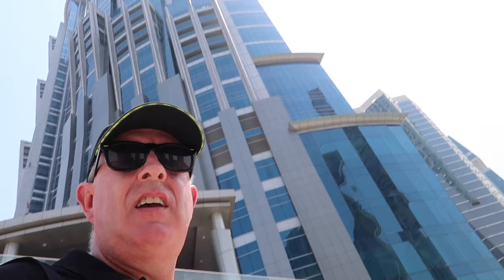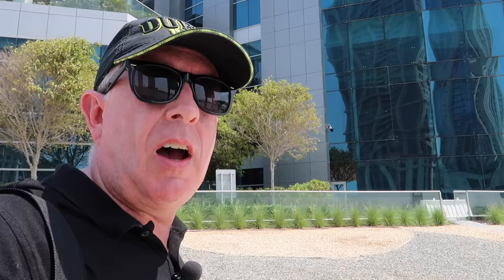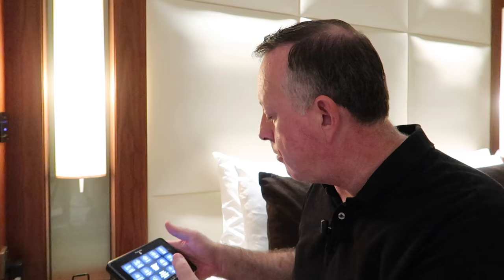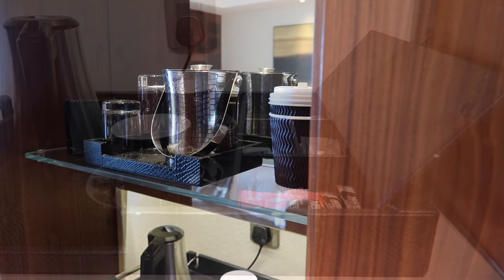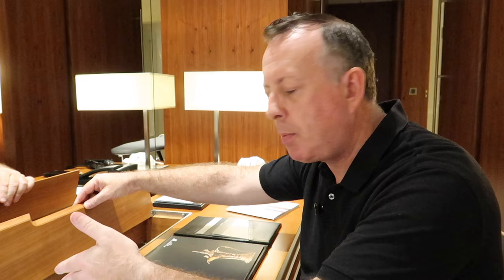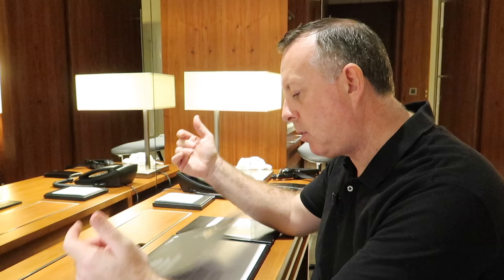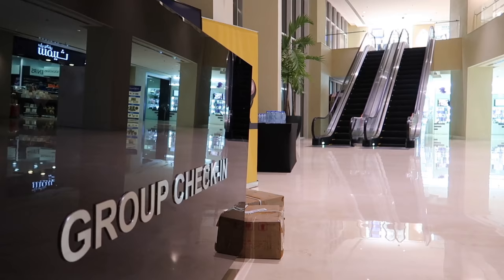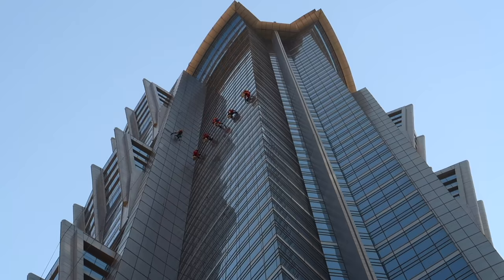JW Marriott Marquis Hotel Dubai - review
A review of the iconic JW Marriott Marquis Hotel in Dubai.
Dubai's biggest hotel in terms of rooms and for a few years the worlds tallest hotel.